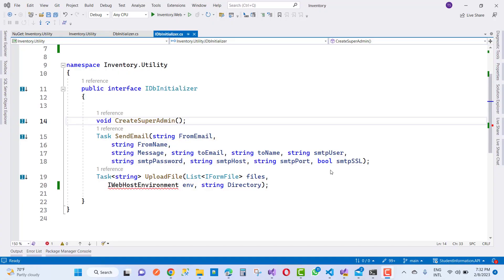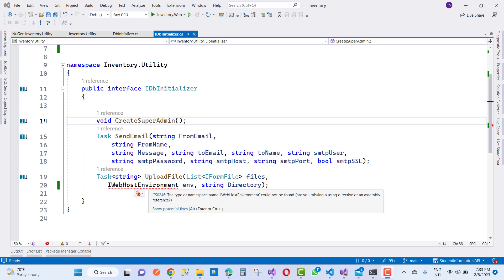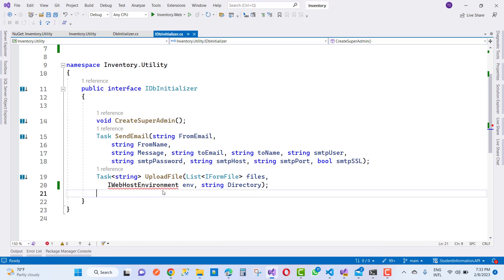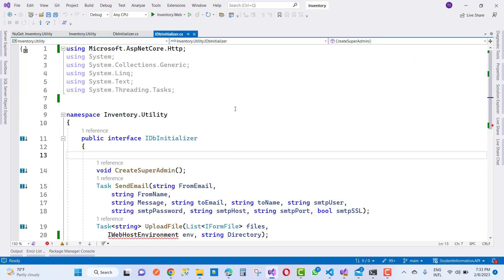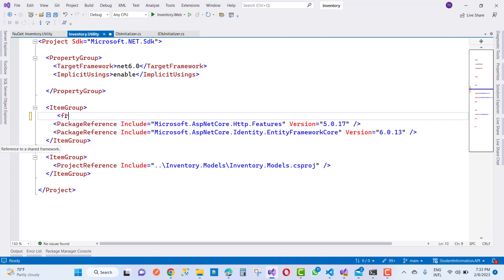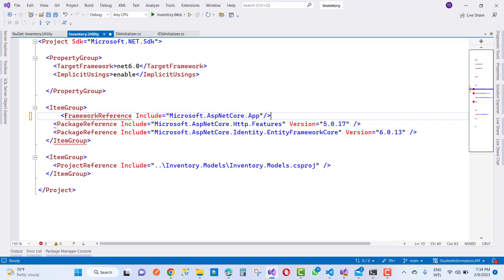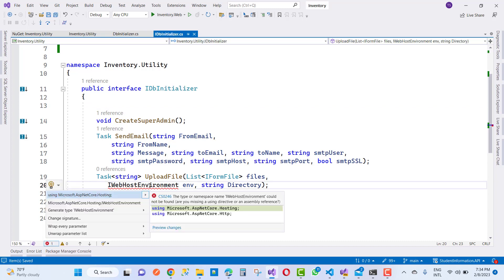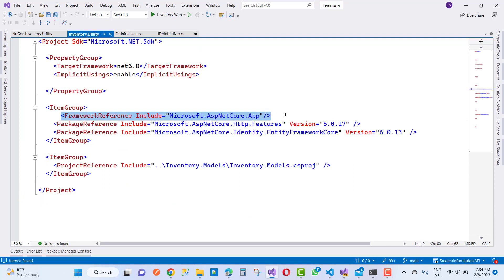Fix: The type or namespace name 'IWebHostEnvironment' could not be found in ASP.NET CORE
In this video, I am going to fix this issue in ASP.NET CORE:
CS0246: The type or namespace name 'IWebHostEnvironment' could not be found (are you missing a using directive or an assembly reference)